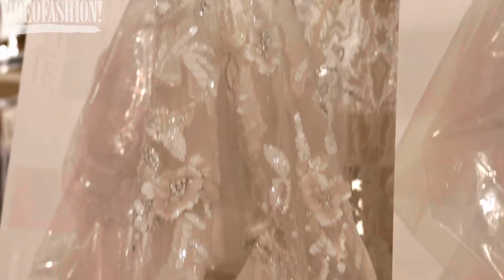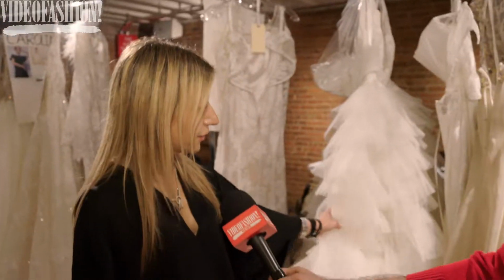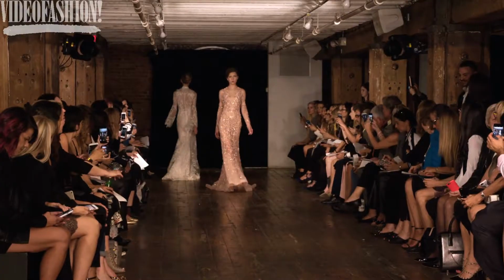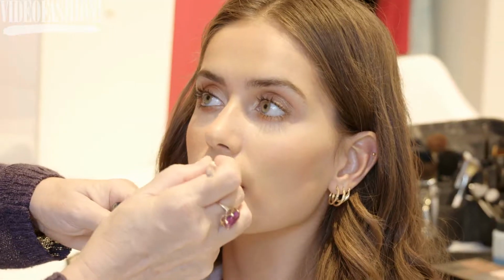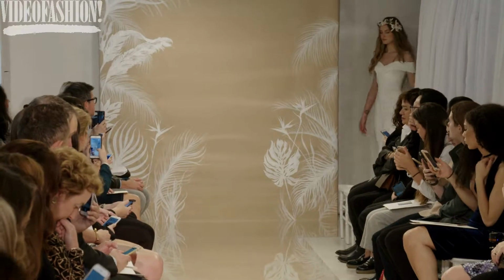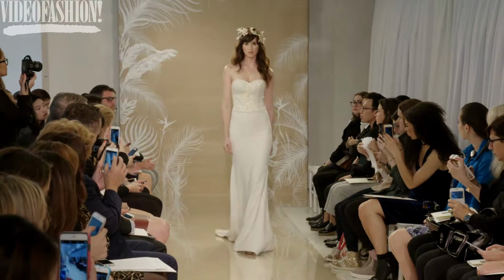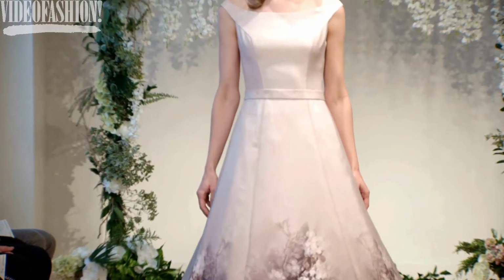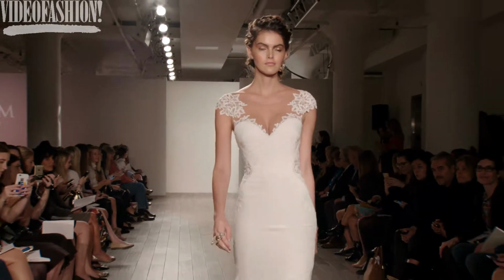VF Bridal: Down the Aisle | Rita Vinieris, Theia, Sarah Jassir, Hayley Paige and more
In this issue of Videofashion Specials, showstopping gowns will turn heads as these brides walk down the aisle! Rivini by Rita Vinieris offers a modern take on the Renaissance look for billowing, breezy gowns. Designer Don O’Neill creates the perfect beachy look for a destination wedding in the sun in his collection for Theia Bridal. Catch a glimpse of Sarah Jassir’s Fall 2017 collection. Plus, Hayley Paige is a jack of all trades designing four collections for every type of bride… and more!

Videofashion Specials Bridal Vol. 10#1 "Down the Aisle" Fall 2017